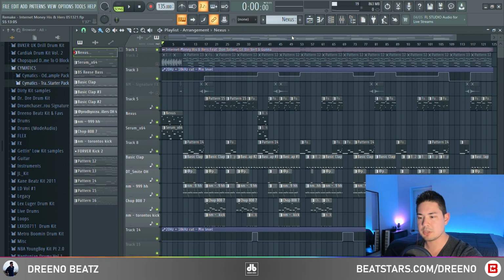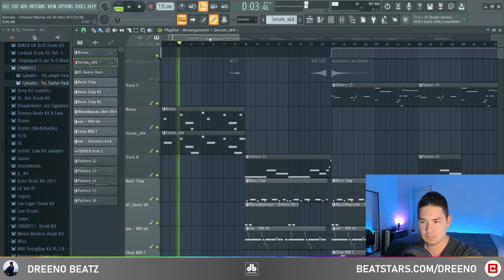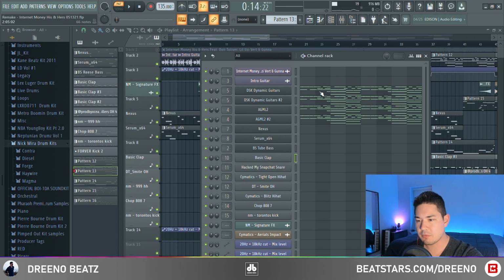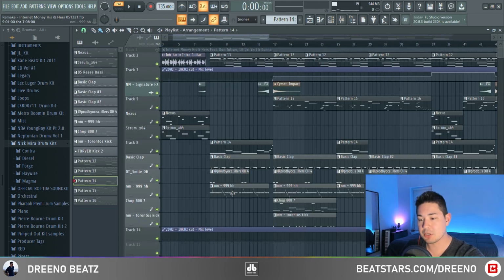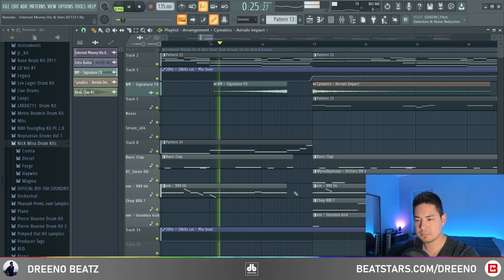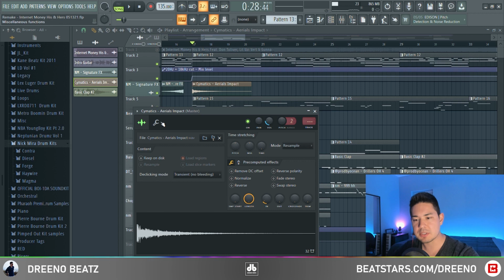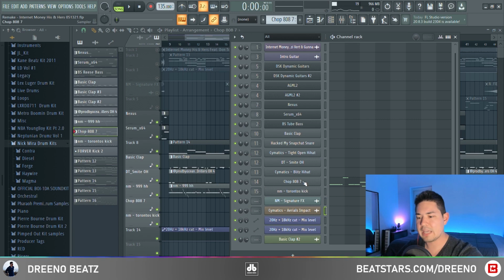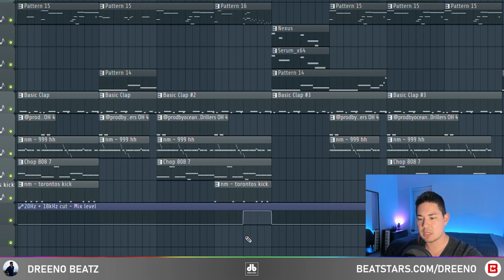How "HIS & HERS" by Internet Money (feat. Don Toliver, Gunna, & Lil Uzi Vert) was made | FL Studio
FL Studio remake / deconstructed of His & Hers by Internet Money feat. Don Toliver, Gunna, and Lil Uzi Vert off album If you Know you Know.  No vocal removers or sampling from the track.

Song: His & Hers (feat. Don Toliver, Gunna, and Lil Uzi Vert)
Album:  If You Know You Know